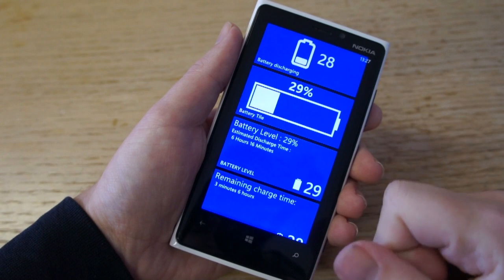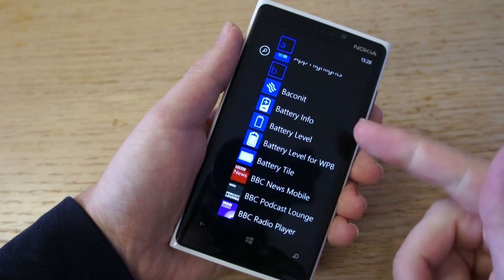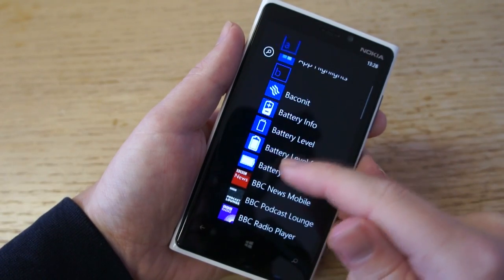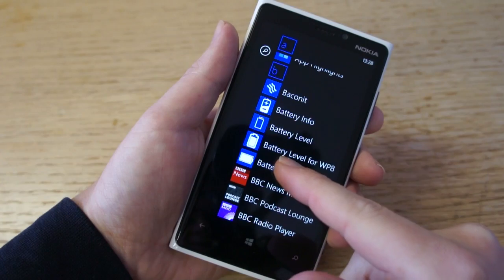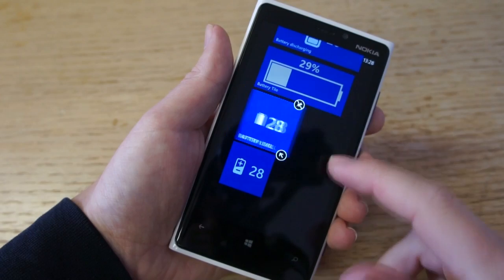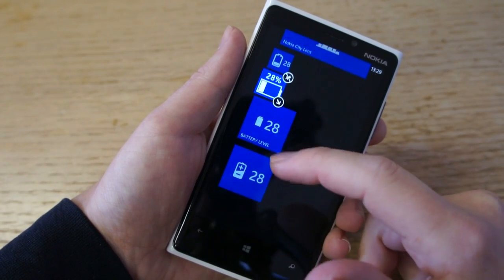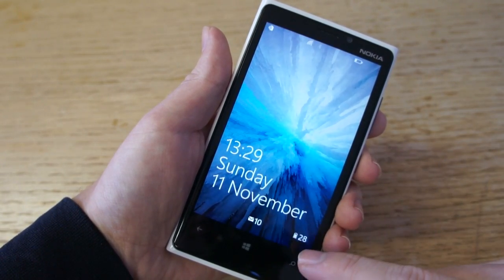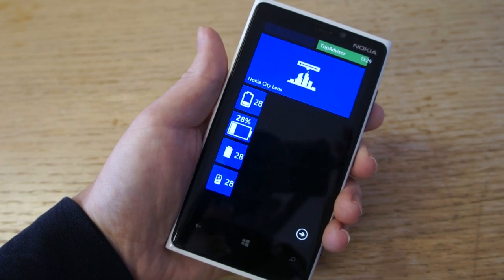Battery Status on Windows Phone 8 Live Tile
A quick look at four apps that let you have battery information on Windows Phone 8's Start Screen.